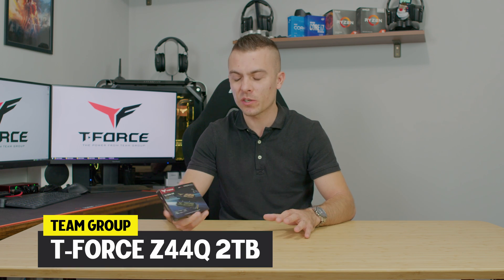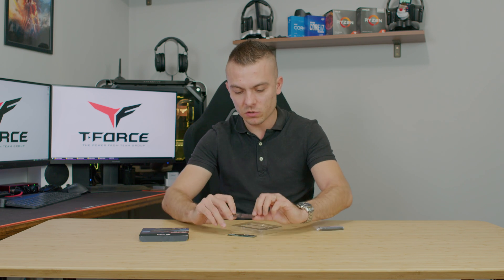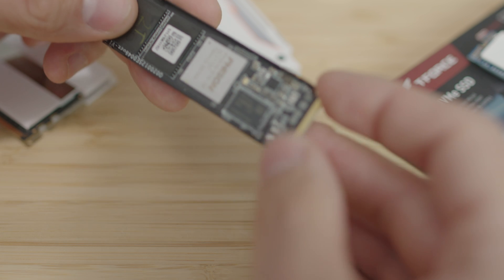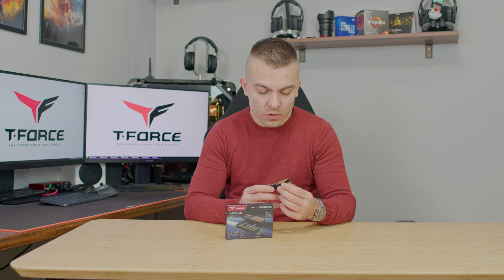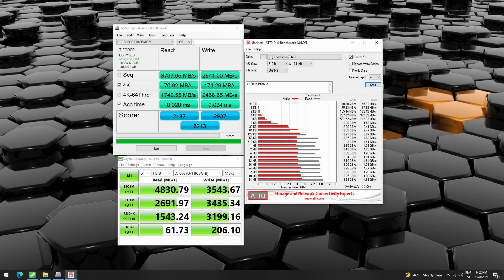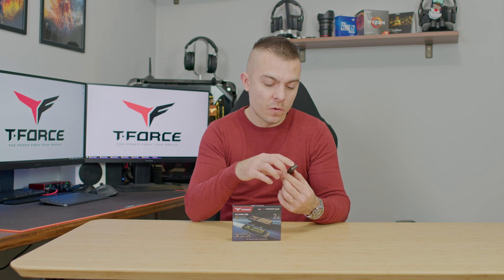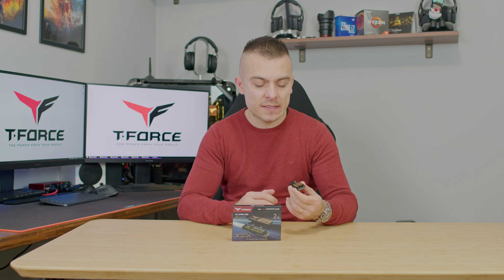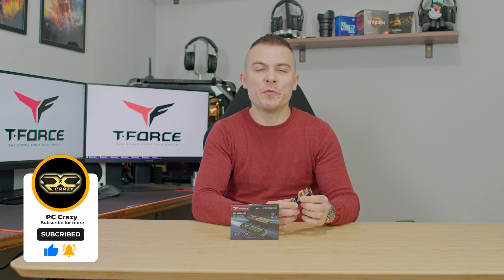High Speed Cardea Z44Q by Team Group - Review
►Team Group Cardea Z44Q 2TB

What we are after in M.2 SSDs are blazing speeds, no thermal throttling, reliability and stability. Eventually a plus is a application that can back it up. Well you get all of these with Team Group T-FORCE Cardea Z44Q which comes in varieties of 2TB and 4TB of storage capacity.